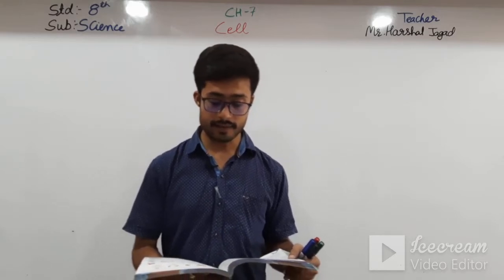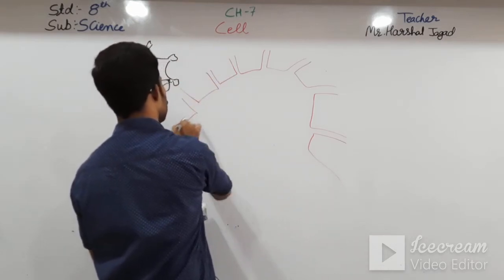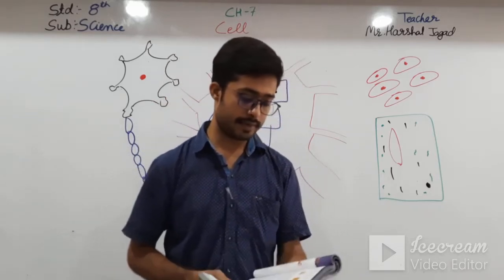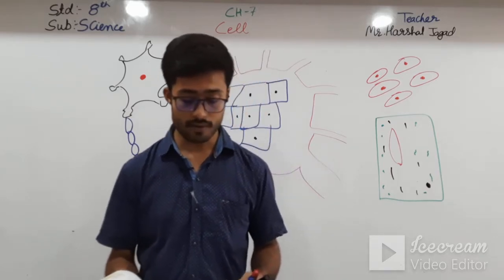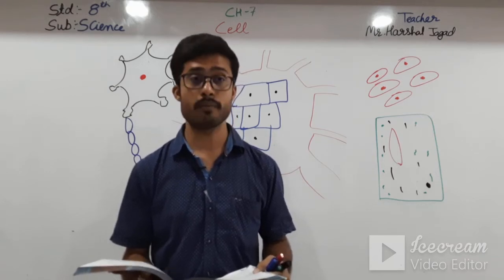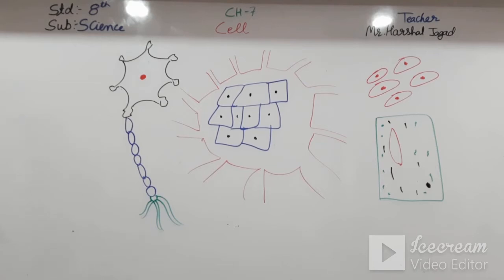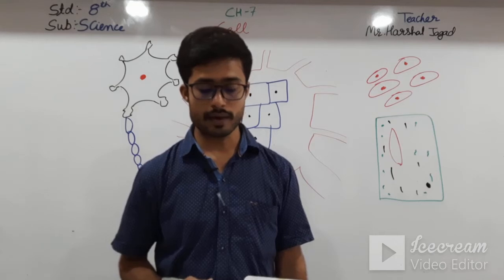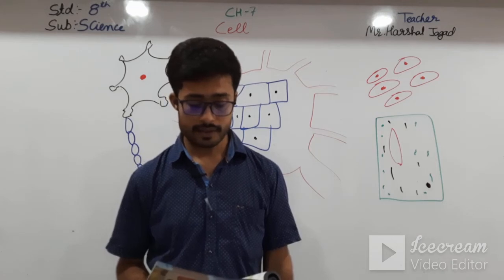STD 8 (ENG. MED) | SCIENCE | CH 7 | CELL | MR. HARSHAL JAGAD